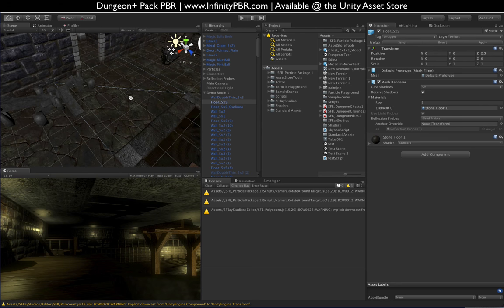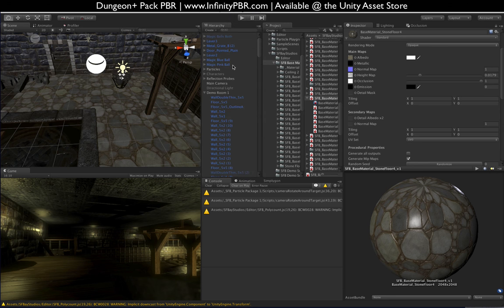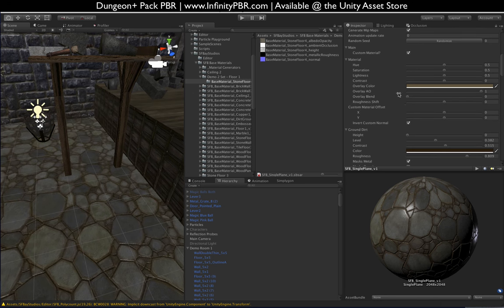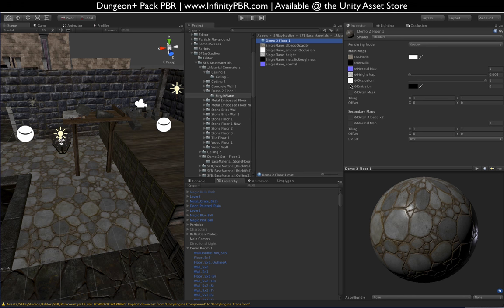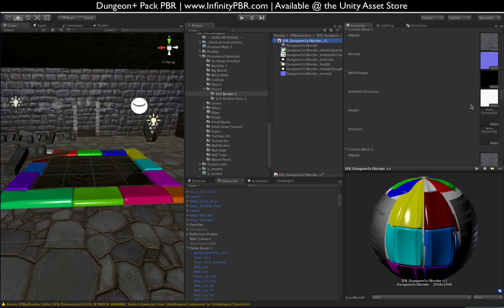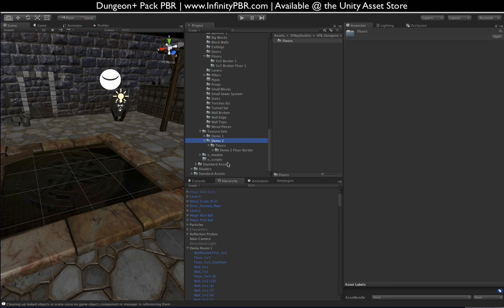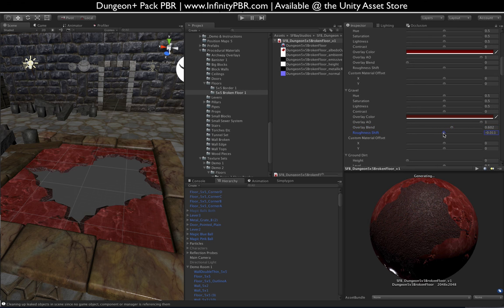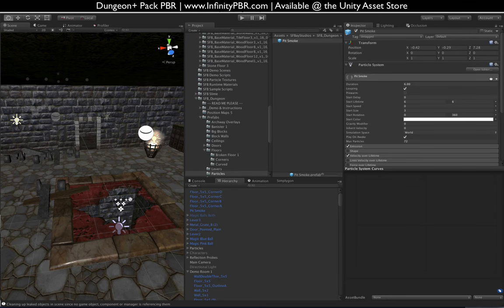Dungeon+ Pack PBR - Texture Creation Instructions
This is a fairly long video detailing how to create custom textures for your objects.

We do the process for the floor (single plane), a floor border (multiple sub-objects), and a "Broken floor" feature.

If you haven't done anything with our objects before, this is a GREAT first video, as you'll learn how to fully utilize the power of Procedural Materials to ensure that your game looks completely different from every other game out there that uses the same package.